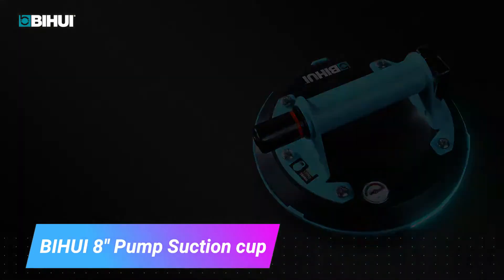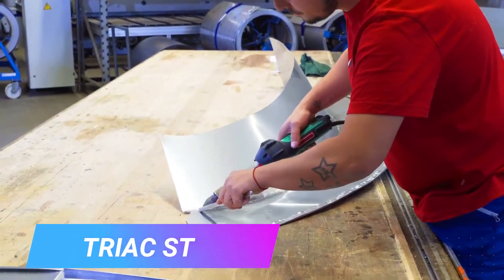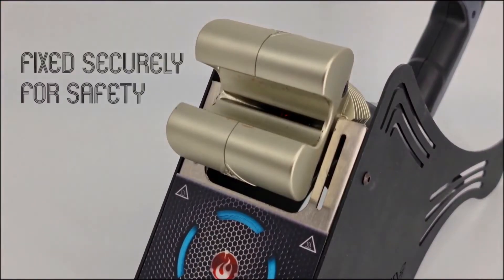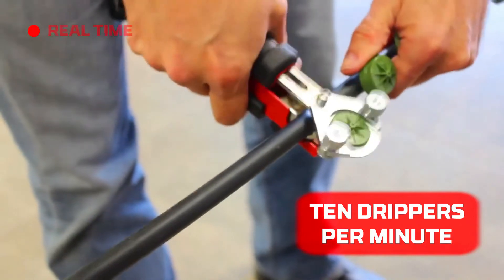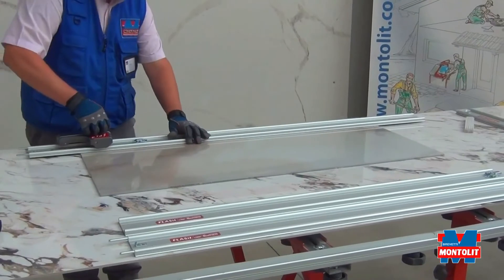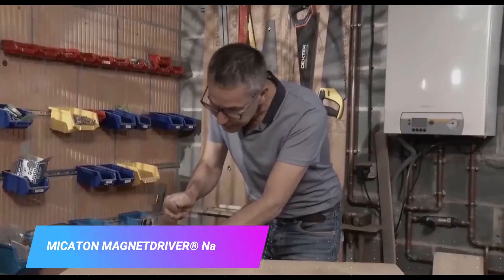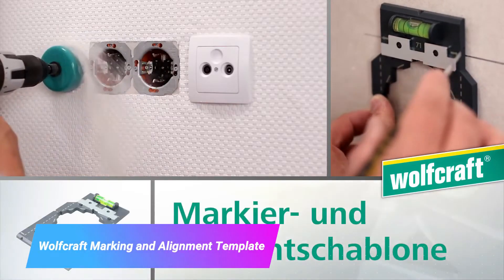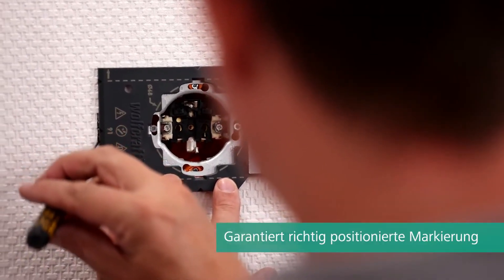8 Essential Tools for Home Improvement: A Beginner's Guide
In this video, I review 8 essential tools for home improvement. These tools are versatile and easy to use, and they can save you a lot of time and effort. Whether you're a beginner or a seasoned DIYer, these tools are a great addition to any home improvement toolkit. If you're looking for a great way to improve your home, be sure to check out this video! I'll show you how to use each tool and give you some tips on how to get the most out of them.